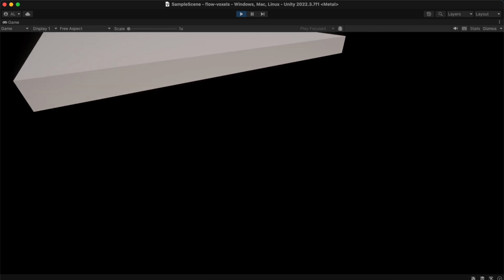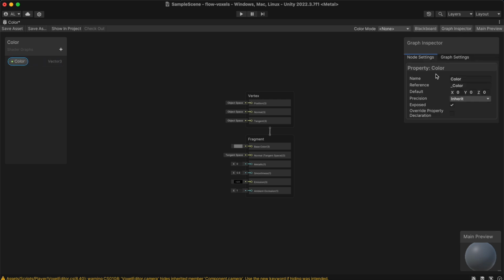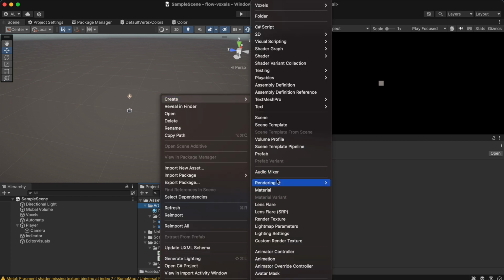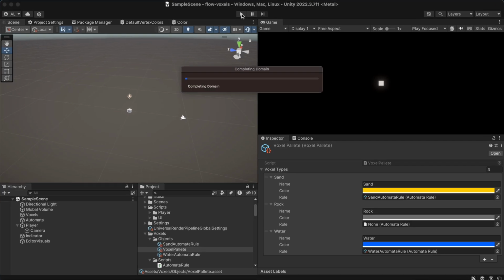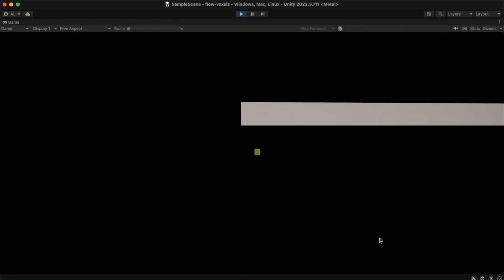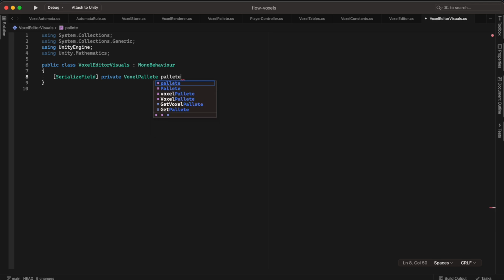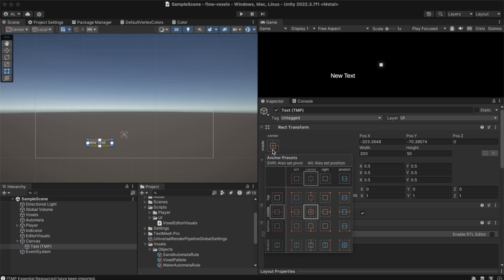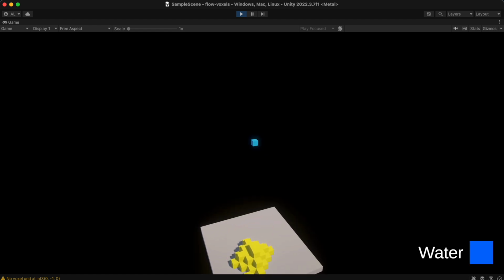Voxel Editor UI - (Ep 9) Voxel Automata Sandbox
voxels
voxel simulation
voxel physics
voxel world
voxel engine
voxel sandbox
voxel experiments
Conway’s Game of Life
Game of Life simulation
cellular automata
automata simulation
3D automata
2D automata
3D Game of Life
automata evolution
cellular automata patterns
automata visualization
life simulation
procedural simulation
generative systems
physics sandbox
sandbox game
physics simulation
particle simulation
powder toy
The Powder Toy
falling sand simulation
sand physics
fire simulation
water simulation
gravity simulation
fluid dynamics simulation
material simulation
explosion simulation
reaction simulation
interactive simulation
simulation experiment
computational simulation
simulation art
sandbox physics game
Conway’s rules
cellular automata rules
glider pattern
spaceship pattern
oscillator pattern
stable pattern
evolving patterns
infinite patterns
emergent behavior
artificial life
3D grid simulation
voxel cellular automata
3D voxel automata
volumetric simulation
procedural generation
3D voxel engine
3D sandbox
procedural world generation
complex systems simulation
automata in 3D
simulation algorithm
automata algorithm
cellular automata code
voxel algorithm
generative code
coding simulation
algorithmic art
computational art
creative coding
digital physics
simulation aesthetics
mesmerizing simulation
hypnotic patterns
satisfying simulation
visual experiment
abstract simulation
simulation art project
generative visuals
digital experiment
simulation timelapse
science simulation
chaos theory
complexity science
emergent systems
digital life
automata community
programming automata
coding life
simulating nature
generative science
voxel sim
powder toy gameplay
automata sim
voxel sandbox game
cellular automata in 3D
Game of Life 3D
automata experiment
falling sand sim
3D life simulator
sandbox simulation game